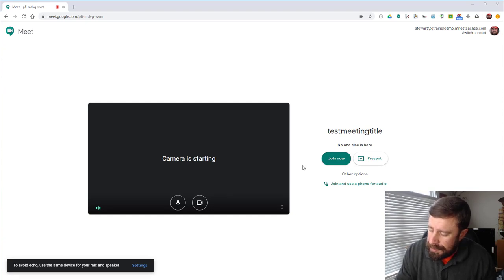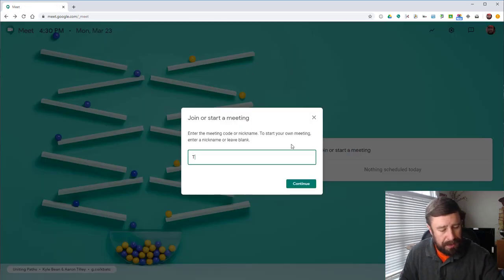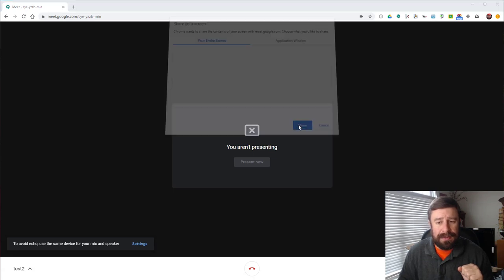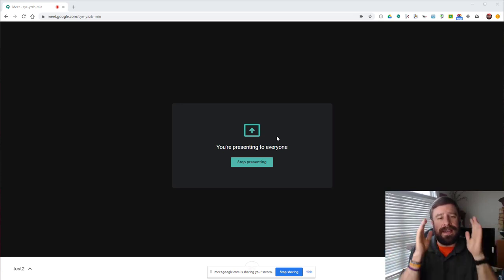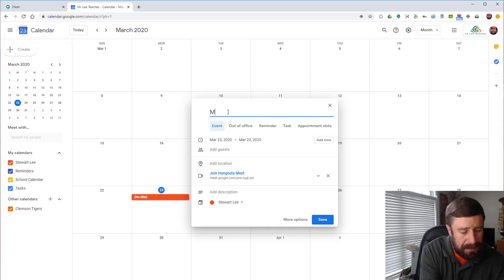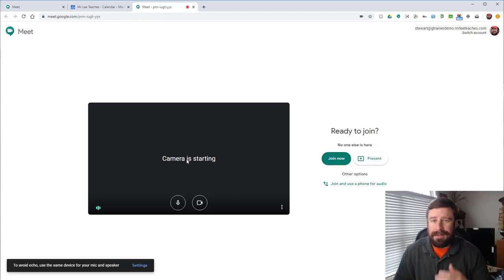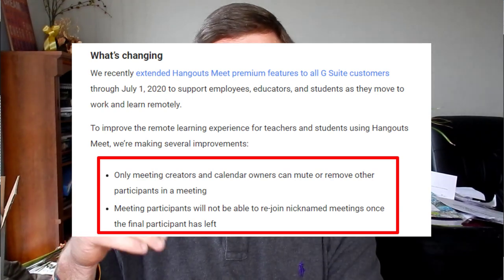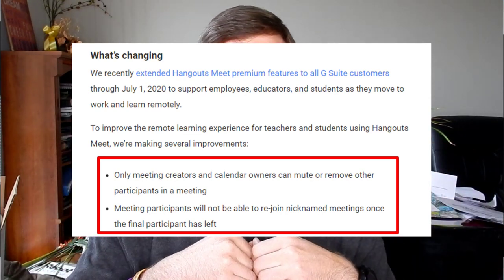Google Meet Video Conferencing | Teachers and Students for Distance Learning (March 2020)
The Update has landed!  You can now create a Google Meet INSIDE Google Classroom.  Here's the tutorial video - Google Meet Integration

Google Meet is an Awesome way to video conference with your students while distance learning events take place.  You can hold class or even better do tutorial or review sessions live and post the recorded session for all students to review at a later date.  Here's a quick and fast intro into using Google Hangouts Meet.